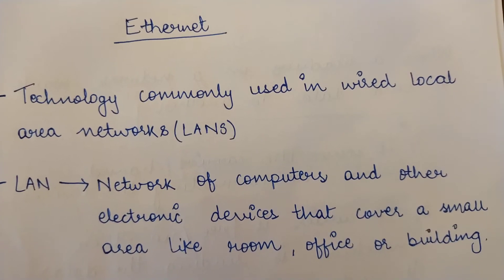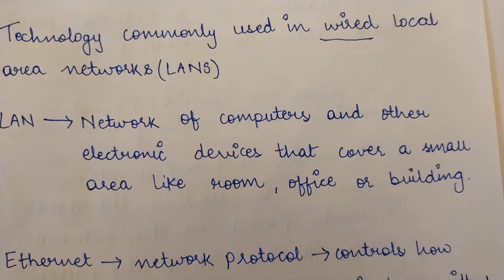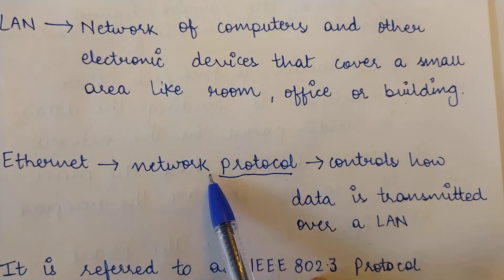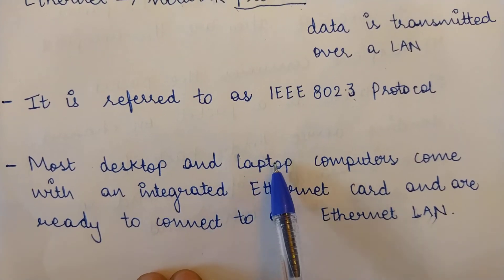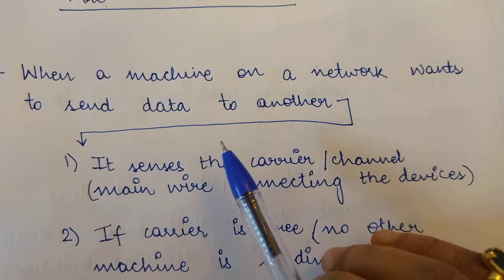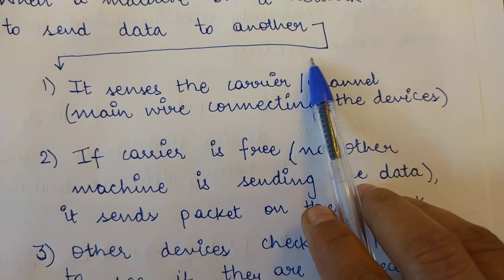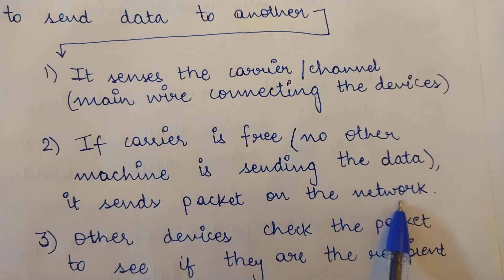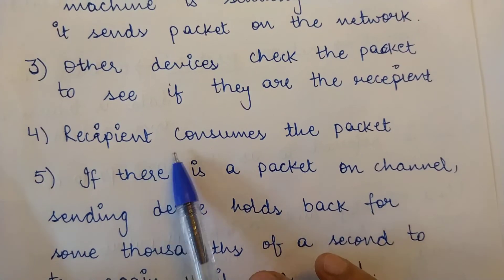Example Networks(Part 4): Ethernet| IEEE 802.3